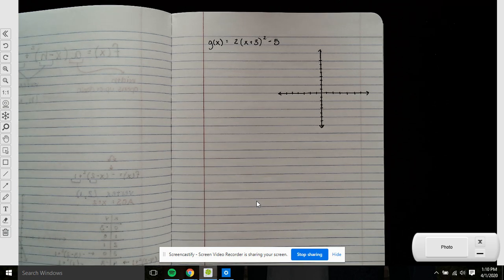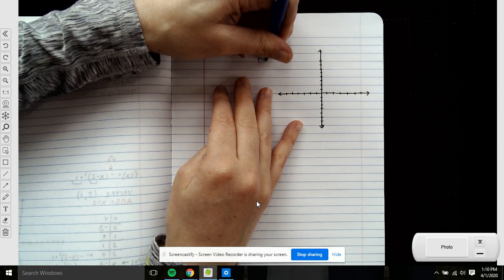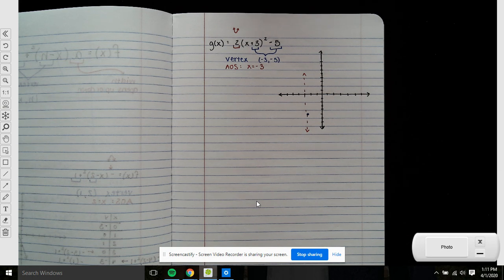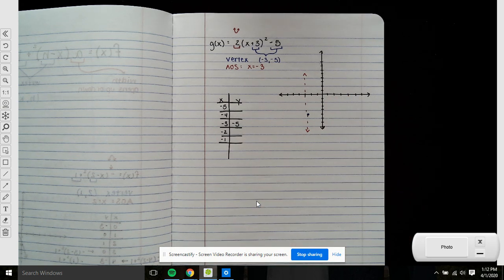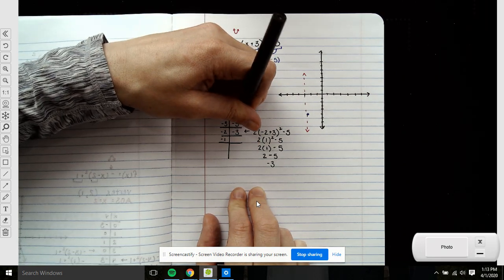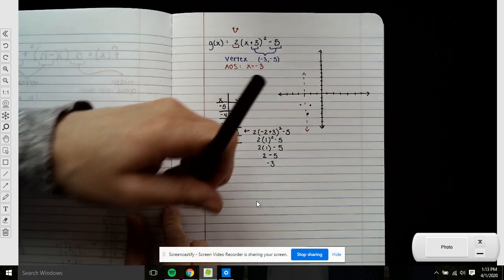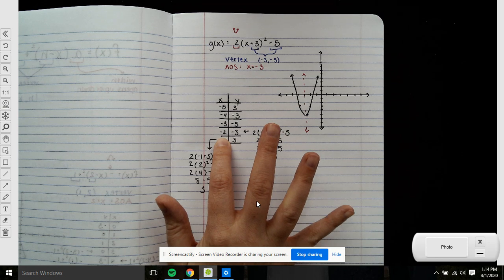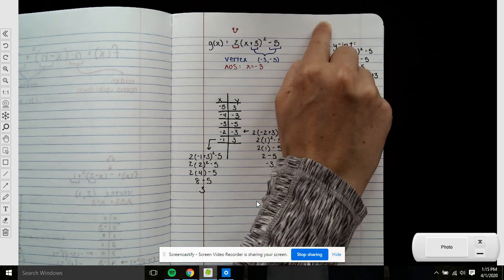3A.4: Graphing in Vertex Form (Teacher Talk ex. 2)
Teacher Talk for how to graph a quadratic written in vertex form (second example)